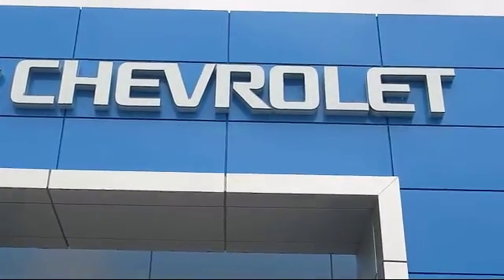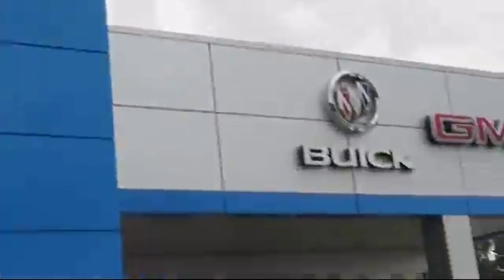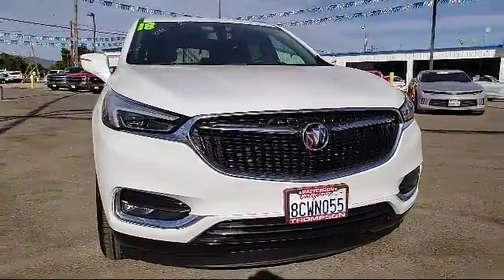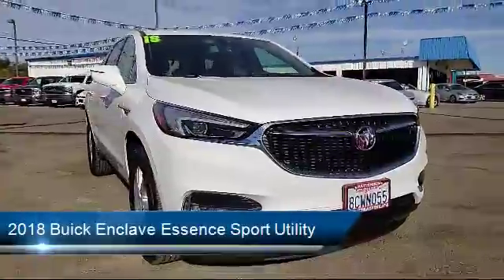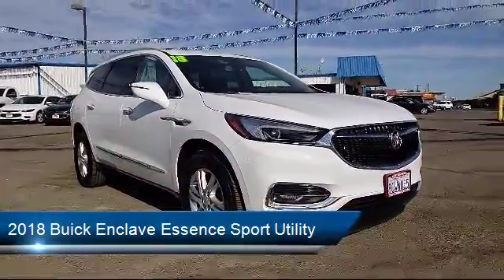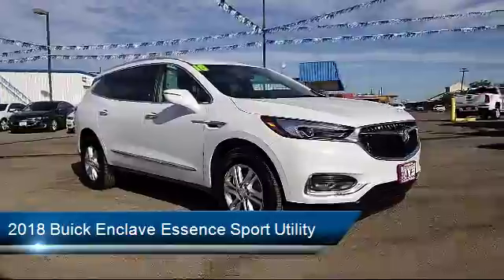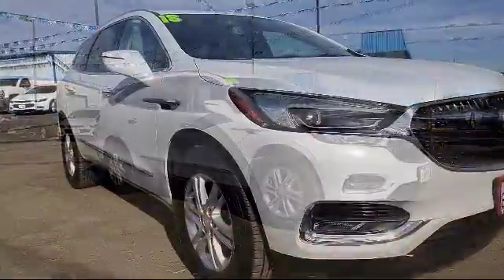2018 Buick Enclave Essence Sport Utility Modesto Tracy Turlock Los Banos Merced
2018 Buick Enclave Essence Sport Utility Stock Number: 183590 Vin:5GAERBKWXJJ184224.

701 S. 2nd Street